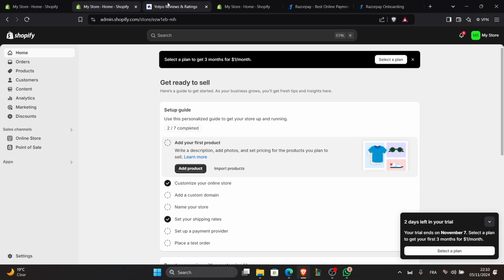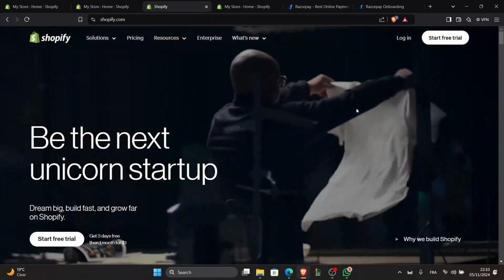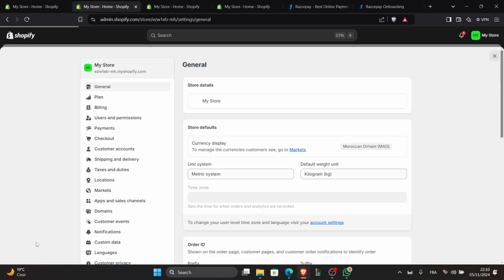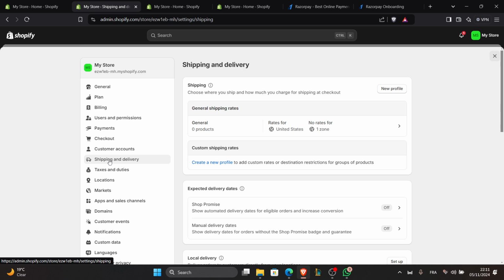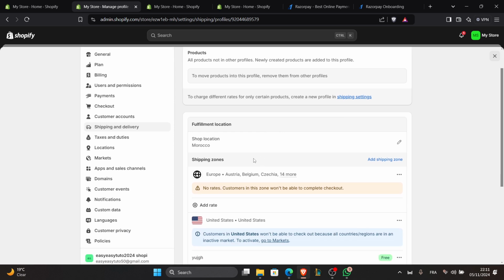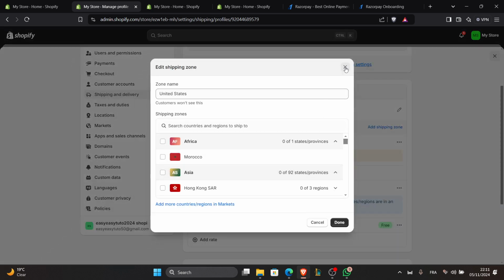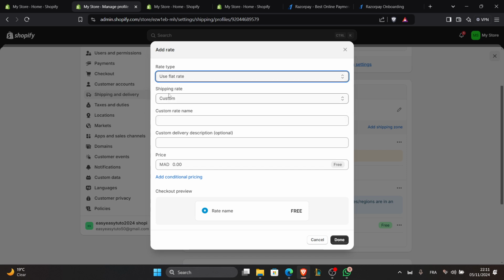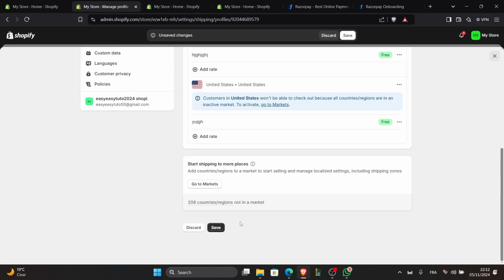How To Change Shipping Rates On Shopify Tutorial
Today we talk about change shipping rates on shopify,shopify shipping rates,shopify shipping settings,how to setup shopify shipping rates,shopify shipping tutorial